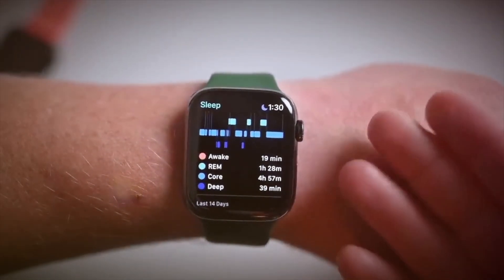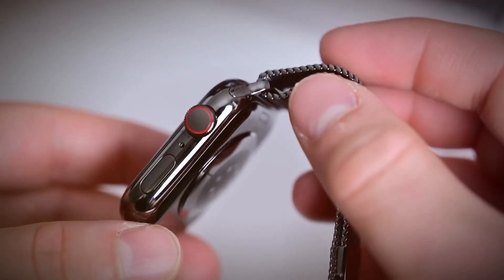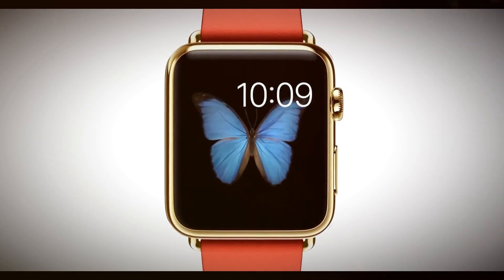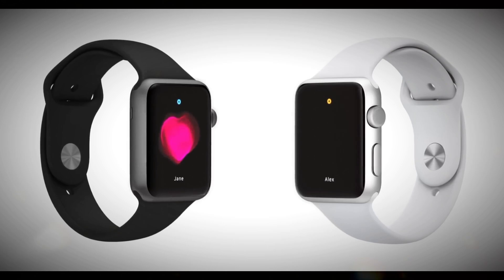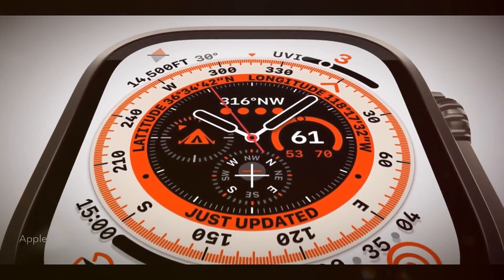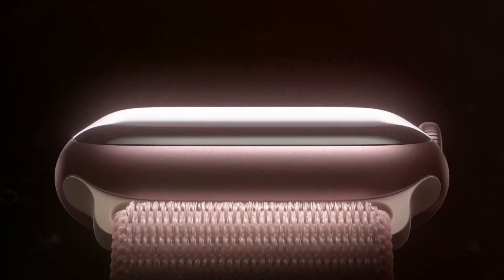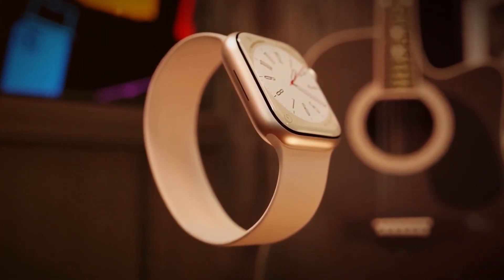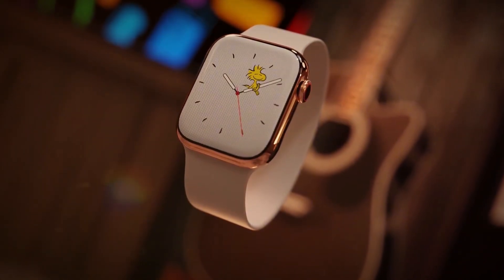Apple Watch Ultra 3 LEAKS: Glucose Monitor, Release Date & More!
Get ready for the latest updates on the Apple Watch Ultra 3! In this video, we dive into the latest leaks, rumors, and specifications surrounding the highly-anticipated Apple Watch Ultra 3. From its expected release date and price to its glucose monitoring features and design changes, we cover it all. Whether you're a tech enthusiast or just curious about the latest smartwatch, this video is for you.

Questions Covered:

- What are the latest Apple Watch Ultra 3 leaks and rumors?
- Will the Apple Watch Ultra 3 have a glucose monitor?
- When is the Apple Watch Ultra 3 release date and what's the expected price?
- What are the specifications of the Apple Watch Ultra 3?
- Should I wait for the Apple Watch Ultra 3 or buy the current model?